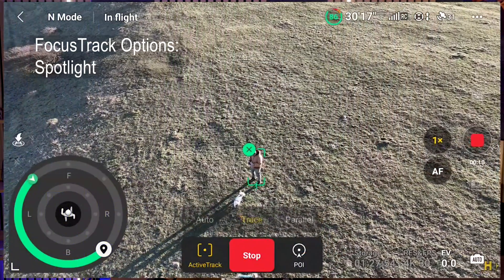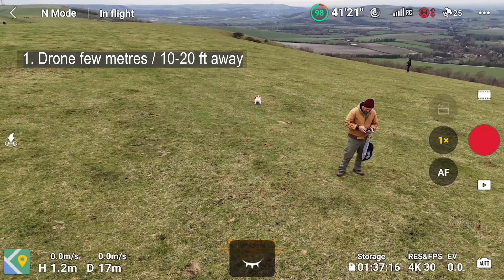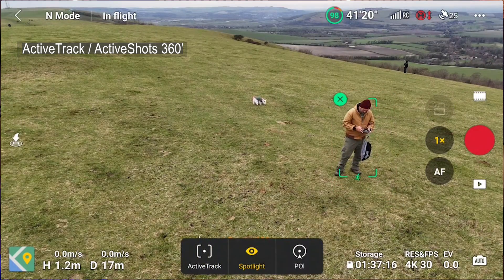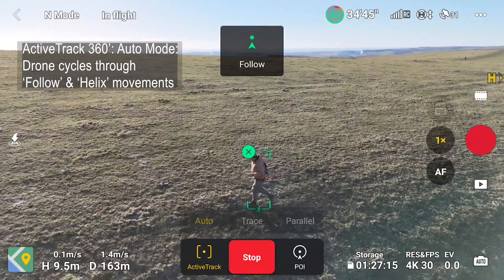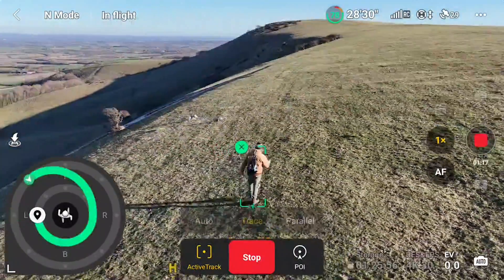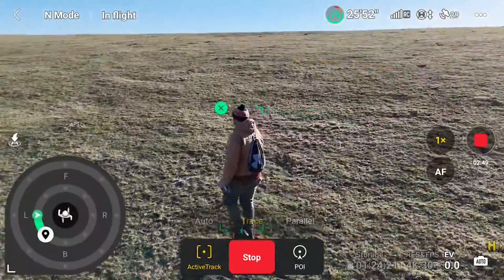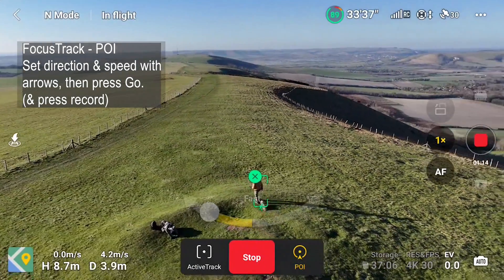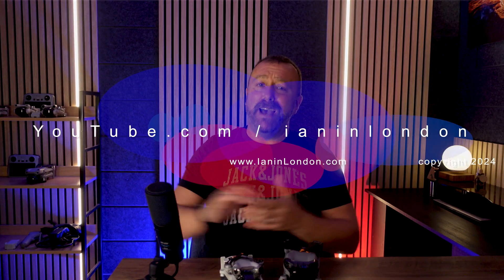DJI Mini 4 Pro & Air 3: ActiveTrack 360 Auto Mode: All Settings & Modes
00:00 FocusShots
01:03 Spotlight Mode
02:11 ActiveTrack 360 / ActiveShots 360
02:23 ActiveTrack Parallel Mode
02:40 ActiveShots Auto Mode / ActiveTrack Auto Mode
03:35 ActiveTrack 360 Trace Mode Trace Wheel
04:20 FocusTrack Settings
06:02 FocusTrack POI Point Of Interest

I go through the new ActiveShots 360 Auto mode for the DJI Mini 4 Pro and the DJI Air 3. This is a new option under the FocusTrack functions and adds to the existing ActiveTrack 360 set of auto flight modes, which is an easy way to get truly cinematic video with dynamic shots and getting the very best out of your drone. A great, easy tutorial to explain the best settings for your drone.